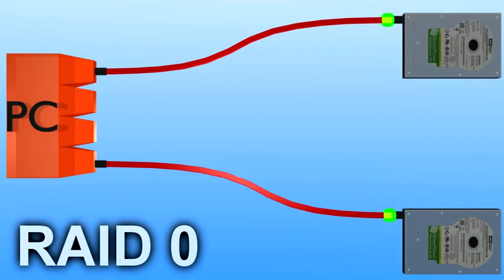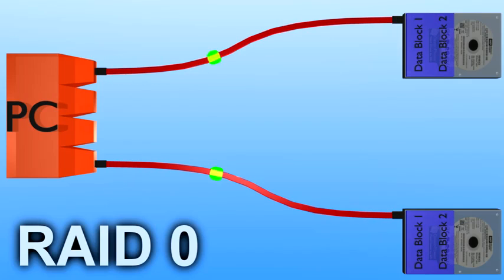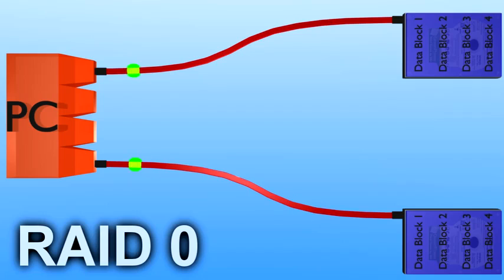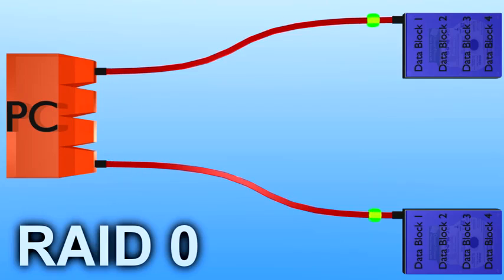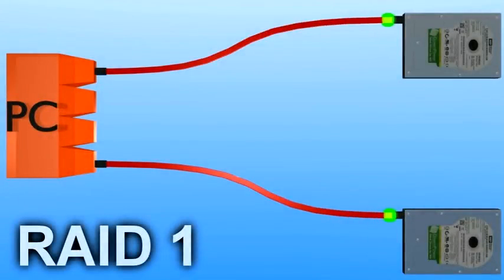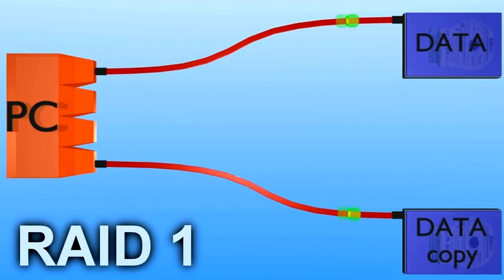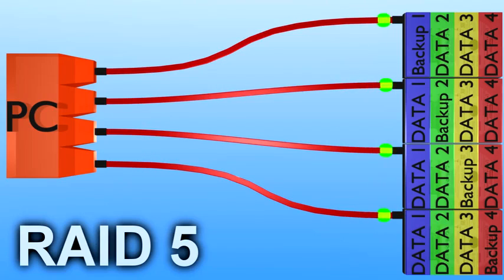Gioi thieu ve chuan RAID 0-1-5.flv